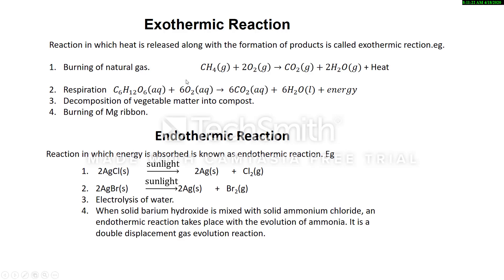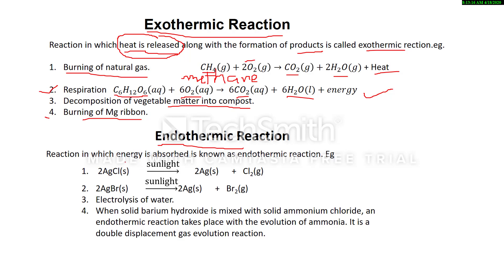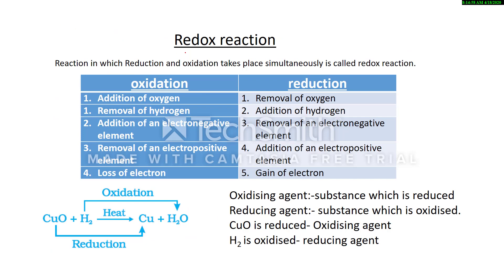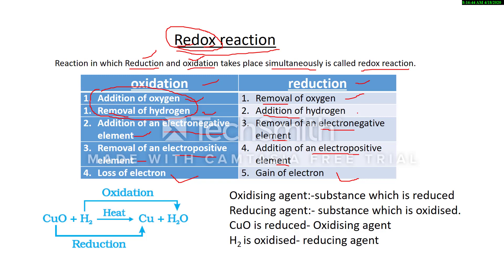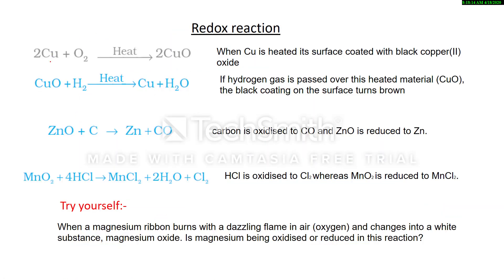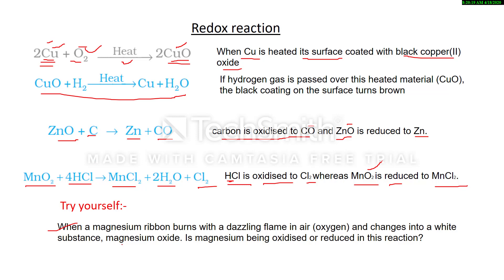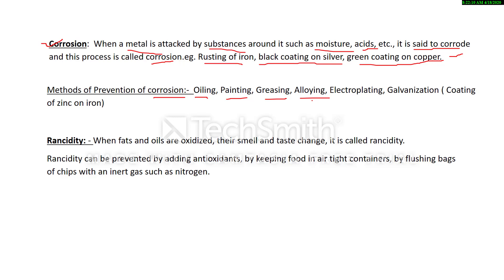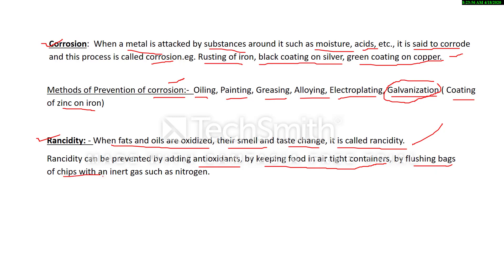Science 10 Chapter 1 Chemical Reactions and Equations Types of Chemical Reactions Part 3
this contains exothermic, endothermic reactions with examples. meaning of redox reaction. description of oxidation and reduction reactions with examples. finding substance oxidized, substance reduced, oxidizing agent, reducing agent. what is the meaning of corrosion and rancidity, methods of preventing corrosion and rancidity.